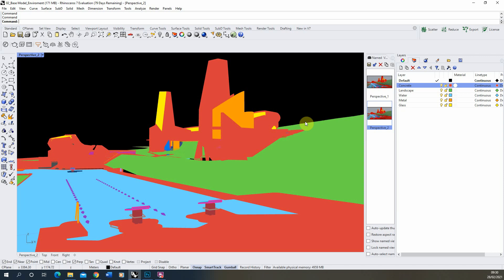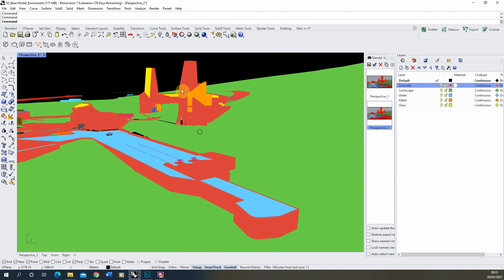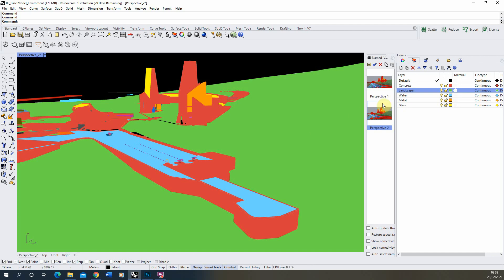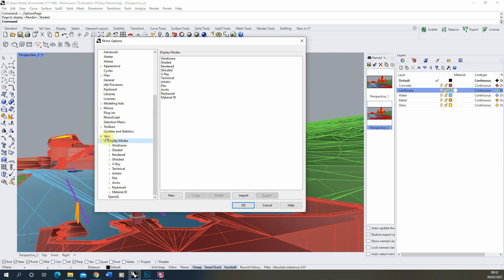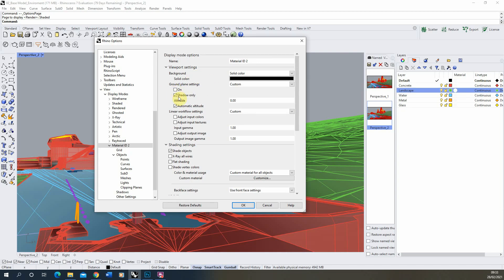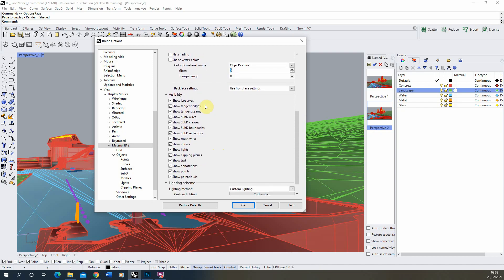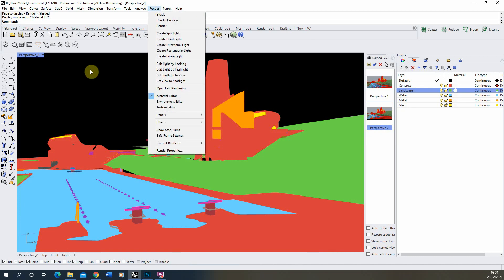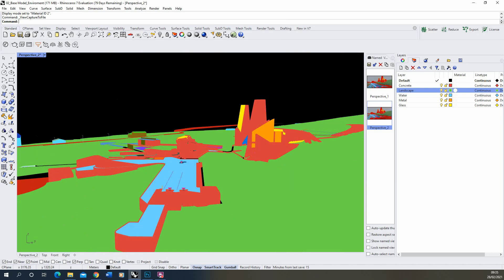Rhino 7 - Creating a Material ID - Render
This video tutorial goes through the steps to create a Material ID render element in Rhino 7. A material ID is essentially a way of rendering out a block colour image of your render, with each colour representing a different material in your view. These are an essential tool for the post production of Visualisations but something that is not packaged by default with Rhino 7s render engine.

This video looks at how to create a Material ID  as a display view in Rhino. The key chapters for this video can be see below:

0:08 - Explanation of a Material ID
0:22 - Layer set-up for this process
0:44 - Using a material ID in Photoshop
1:40 - Making a custom display mode - this will become our Material ID
1:58 - Coping the Shaded display mode
2:12 - The KEY SETTINGS to create a Material ID display
3:28 - Testing this new Material ID display mode
3:45 - Saving the Material ID as an image file